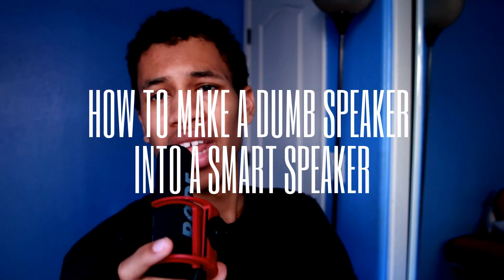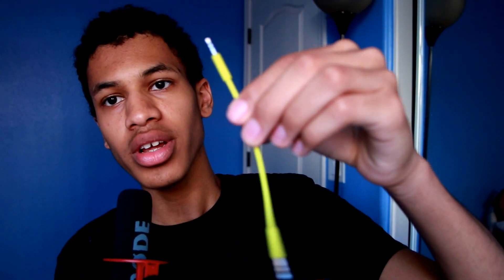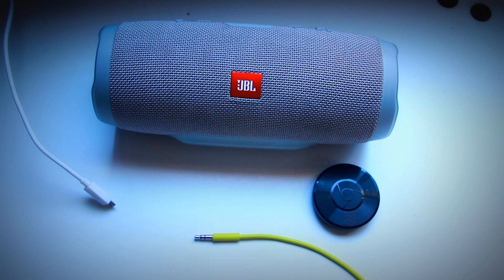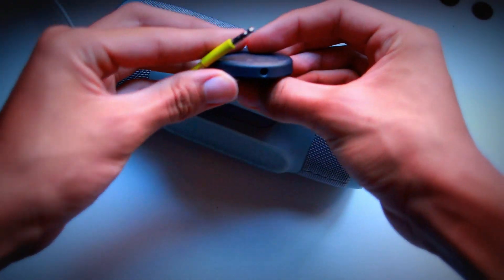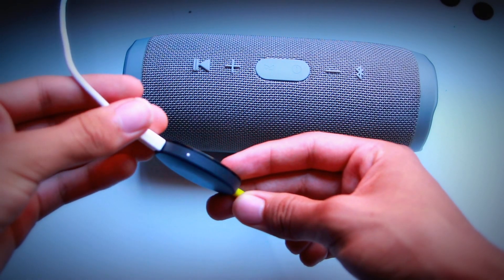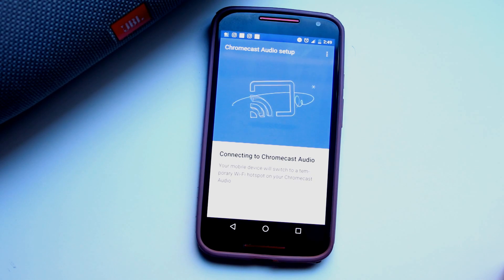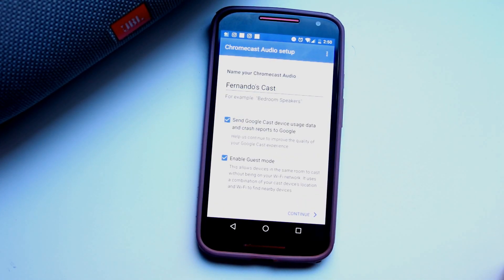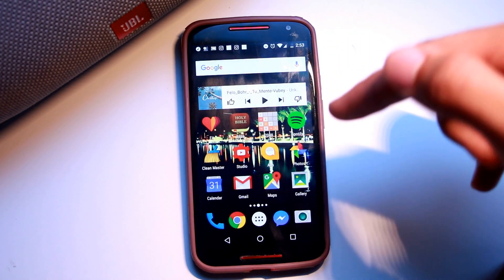DYI: TURN ANY SPEAKER INTO A SMART SPEAKER USING CHROMECAST AUDIO (TECH)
New tech video about making your regular old speaker into a smart speaker with the Google Chromecast Audio!

Snap: Ferferfb